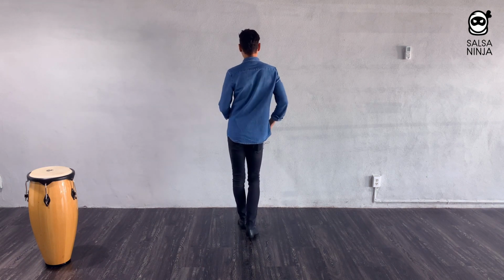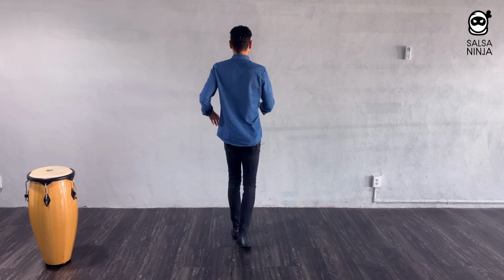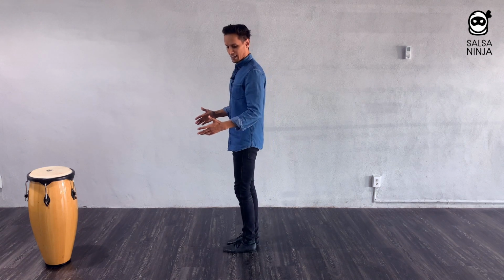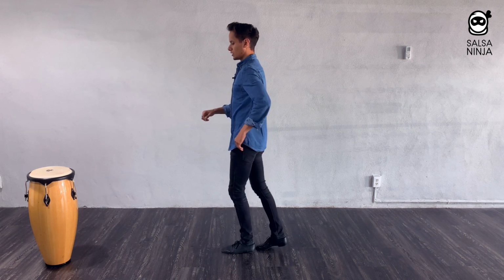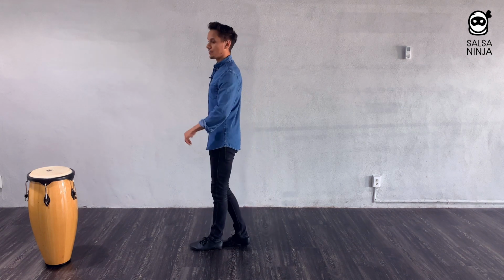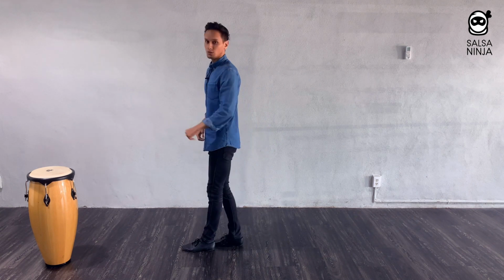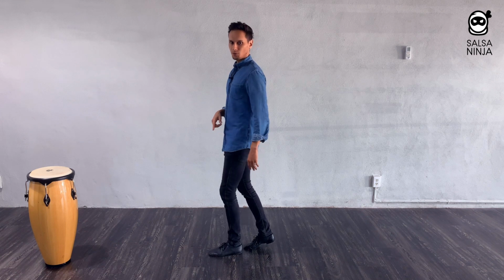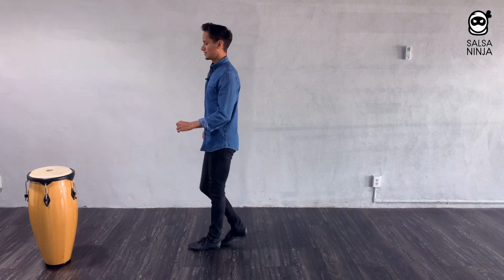Salsa Dancing for Beginners (Men) - Basic Salsa Steps for Leaders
This walkthrough video will help you learn how to salsa dance for beginners (for men).

If you are a beginner and you are struggling with your basic salsa steps, check out our Beginner Salsa Crash Course

This video will teach you the basic steps to salsa dancing. These are the most important for building the foundation for salsa dancing on 2 (also called NY style). This easy salsa basic move is the first basic salsa step you should learn as a beginner salsa dancer.

QUESTION — Have a question about Salsa Dancing for Beginners, Intermediate or Advanced,  Salsa Dancing Tutorials, tips on how to improve your salsa dancing, or Anything Else? Post in comments section of this video! We are here to help you improve your salsa dancing for beginners!